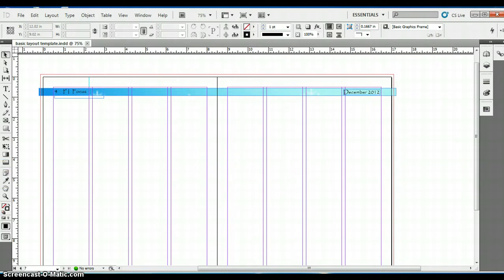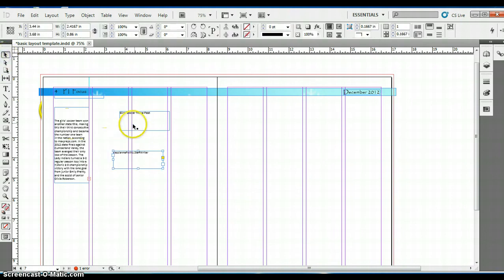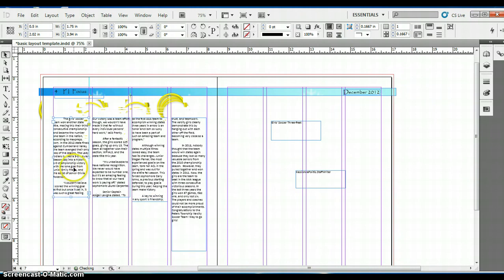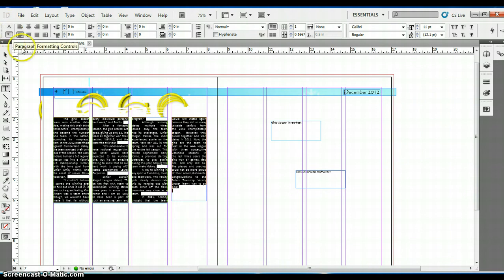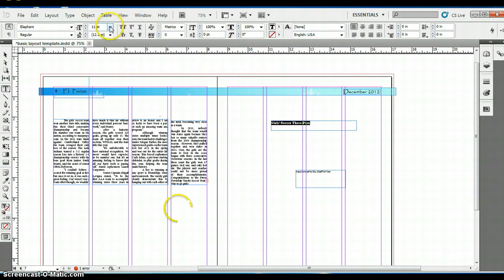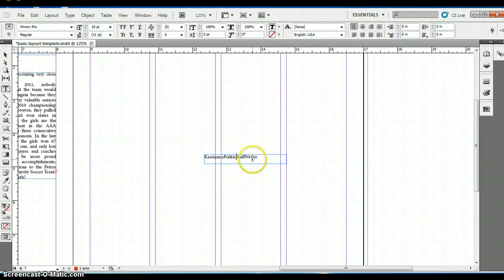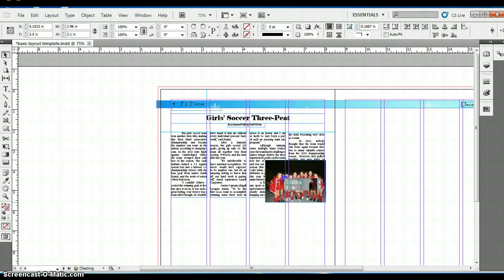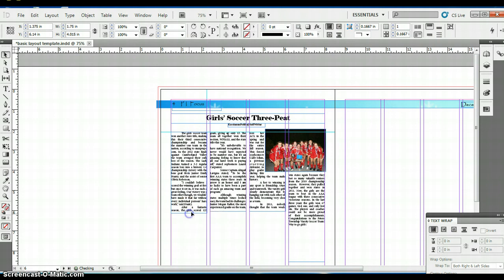Basic Layout: Part 1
Placing text and photos